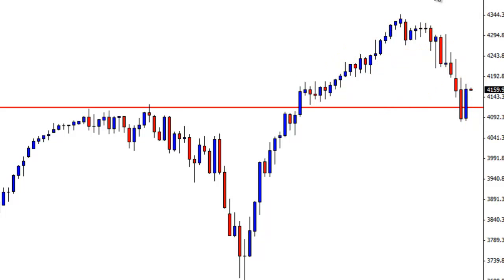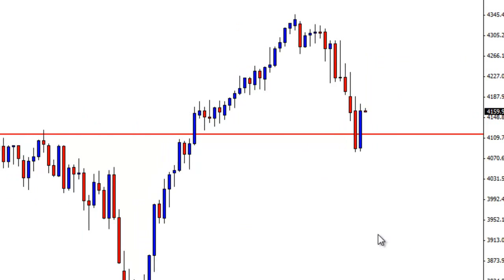2 Bar Reversal Price Action Trading Setup ~ Johnathon Fox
You can also read the Forex trading lesson that explains how to trade the 2 Bar reversal correctly and from the correct price action areas